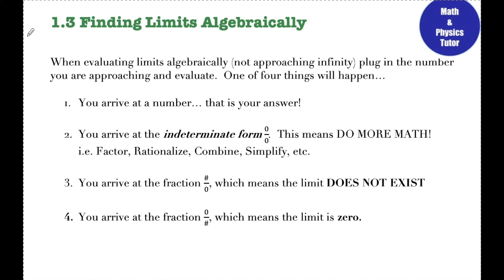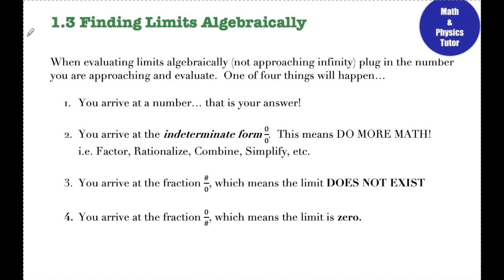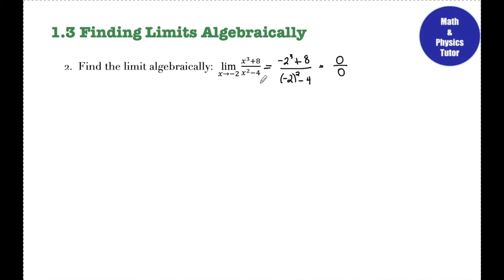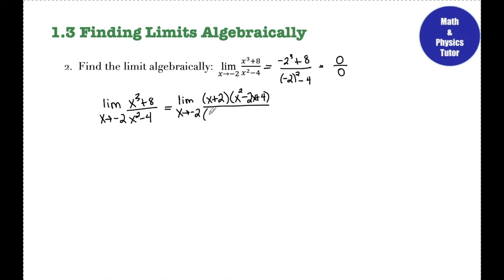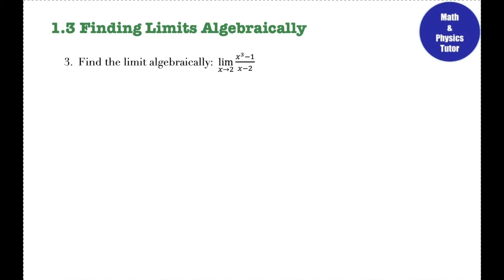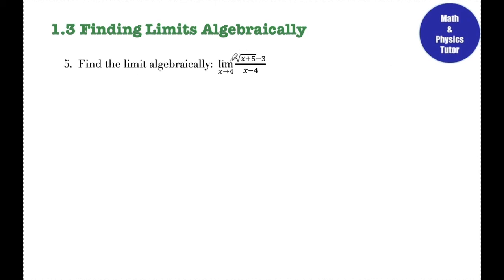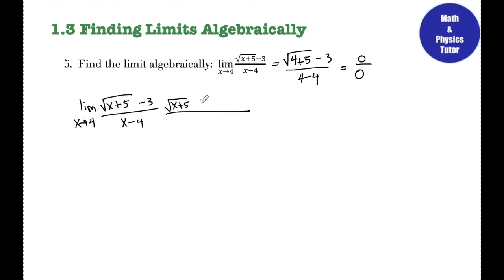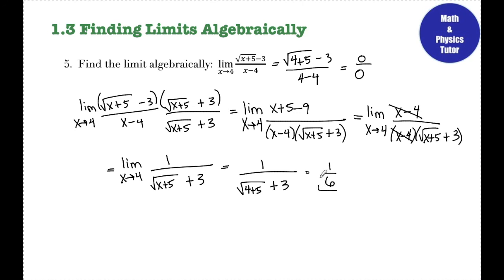Finding Limits an Algebraic Approach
In this video we will find limits of functions algebraically using simplification methods such as factoring, rationalizing, and simplifying.